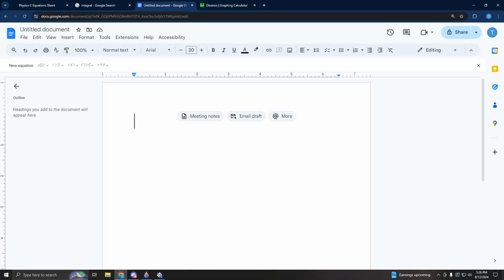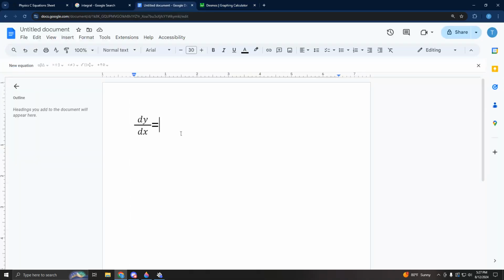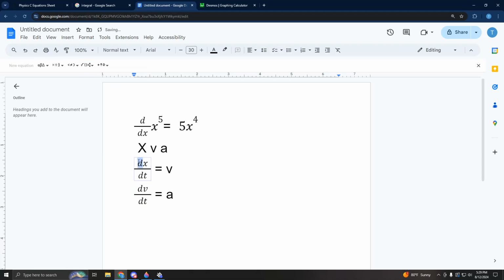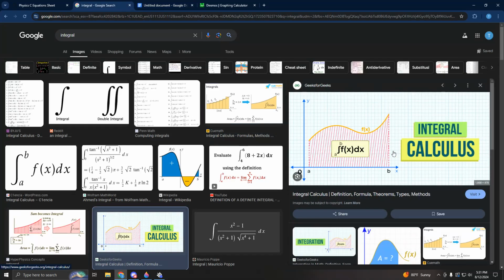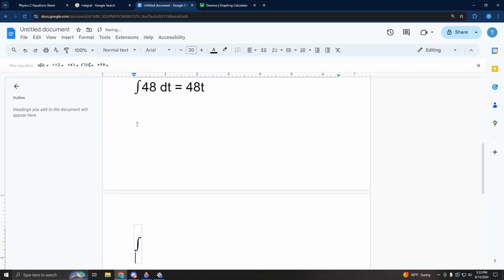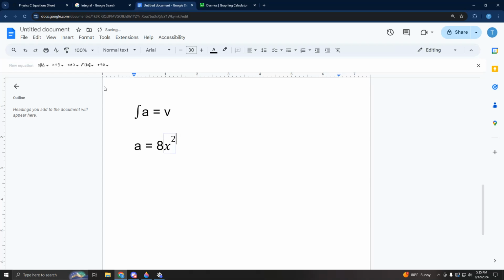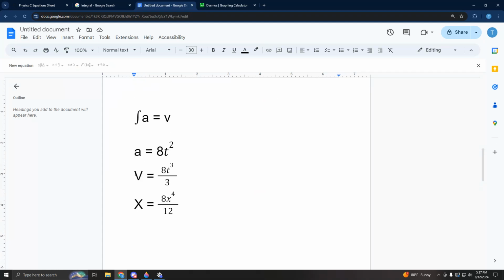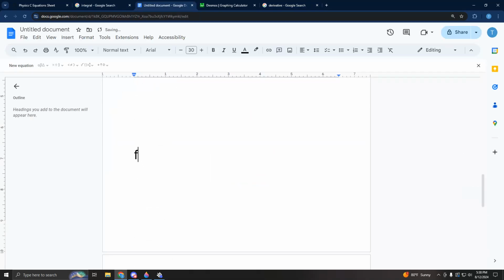AP Physics C first week calc